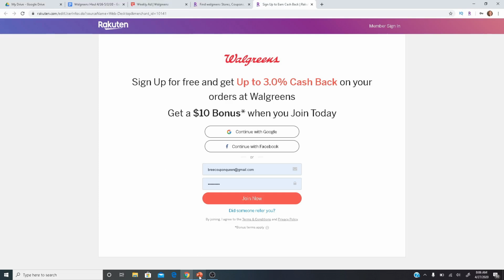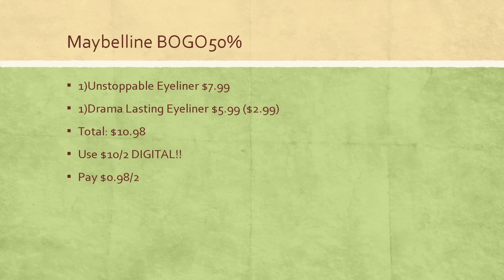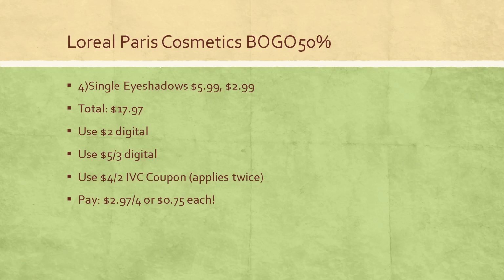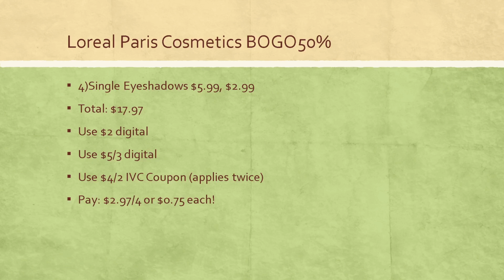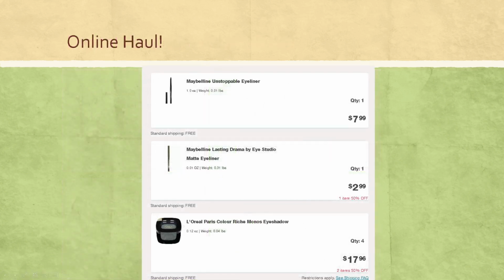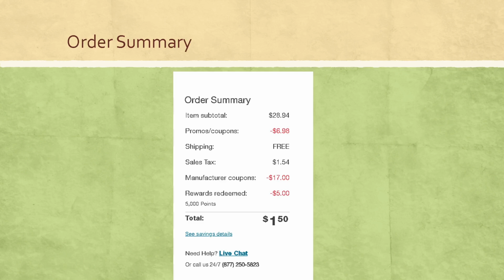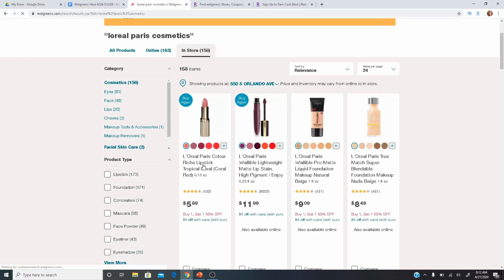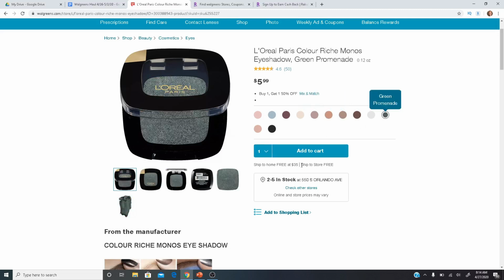Walgreens Online Haul Using Rakuten! I $1.50 Out Of Pocket! I Cheap Beauty Deals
In this video I share with you my Walgreens online haul using the Rakuten website! The Spend $30 Get $30 Cash back offer ends on 5/1 so do it soon! I paid just $1.50 out of pocket for this haul for some great products.

Rakuten: Sign up between today and 5/1 and Spend $30 to get $30 cash back! Must be $30 before tax and after any store coupons or discounts. Pay $30 + Tax and get back $30! Use this code to get the deal: